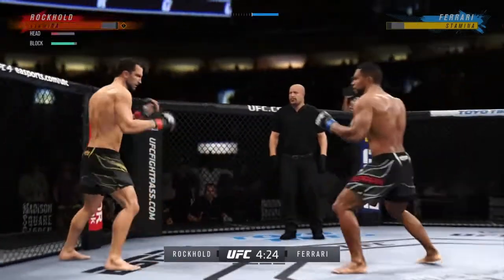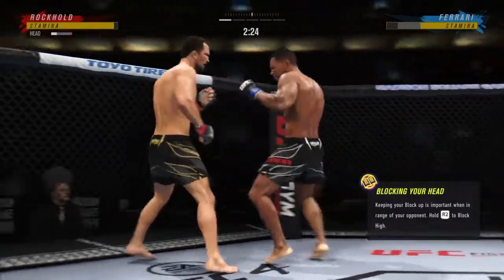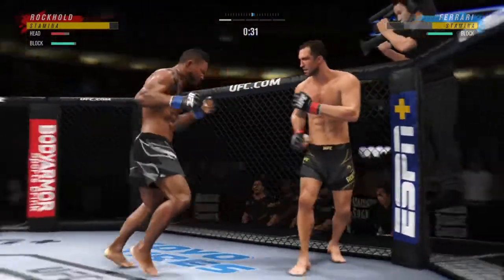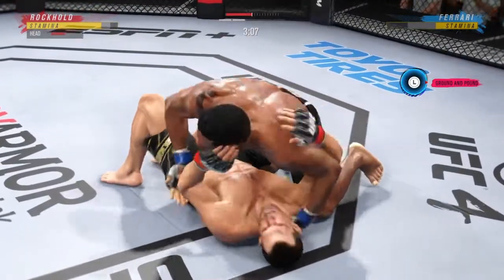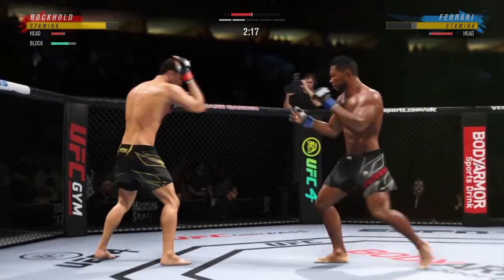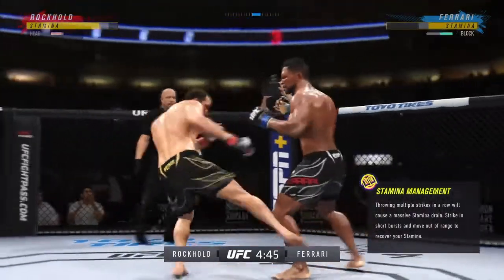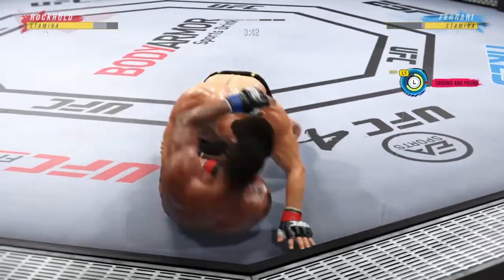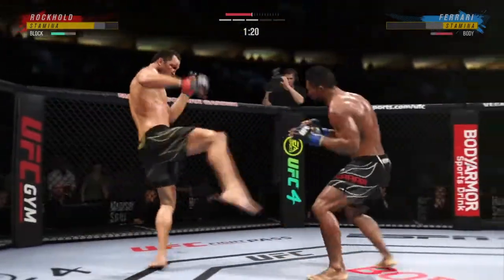UFC Triple Champion Career Fight Big daddy vs Luke KO